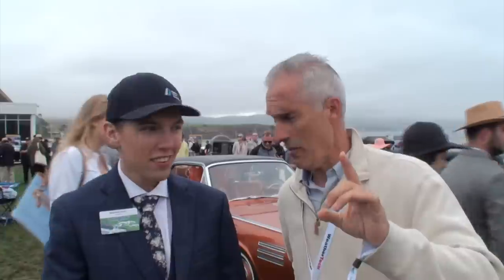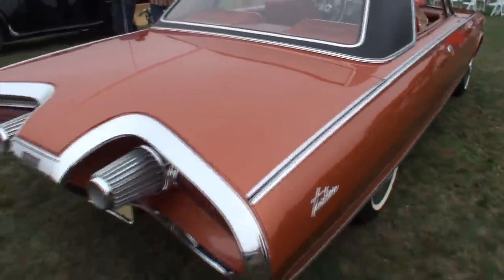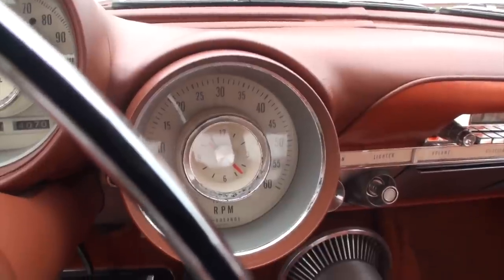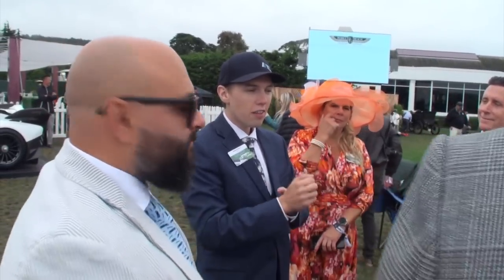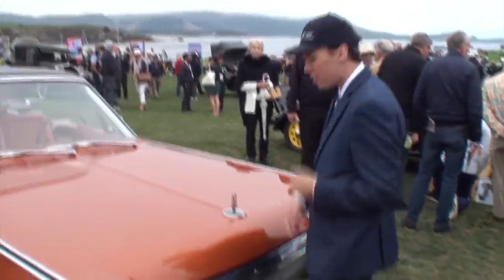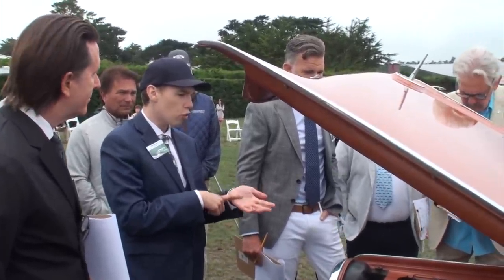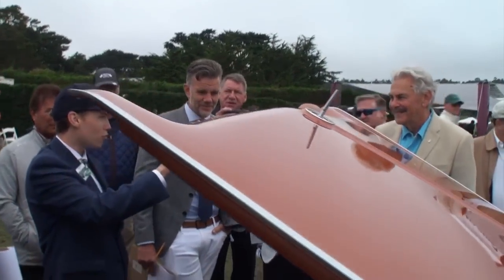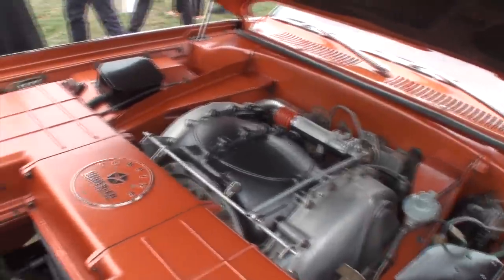Turbines to Speed ! 1963 Chrysler Turbine Ghia & Drive By Sounds on My Car Story with Lou Costabile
On "My Car Story" we're at the Pebble Beach Concours d’Elegance in Pebble Beach CA on 8-21-22.

We're looking at a 1963 Chrysler Turbine Ghia. The car comes with the factory turbine engine that can rev up to 40,000 RPM’s and weighs only 400 pounds. The Turbine car was able to get 130 horsepower with 425 lb. -ft. of torque, and had a fuel economy of 14.5 mpg, 18-19 on the highway.

The car's Caretaker is Seamus Hnat. Seamus shares the Stahls Automotive Collection has had this car since 2021. Seamus shares there were 55 built for a public program and 5 of these were prototypes. In 1966 the program was cancelled, and all but 9 were crushed.  Few of the 9 cars run, so to hear this one drive by is a real treat.

You can visit the Stahls Automotive Collection in Chesterfield MI by calling 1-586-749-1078 or seeing details